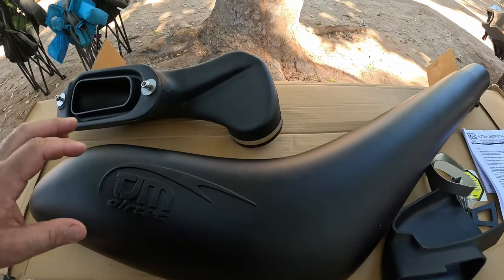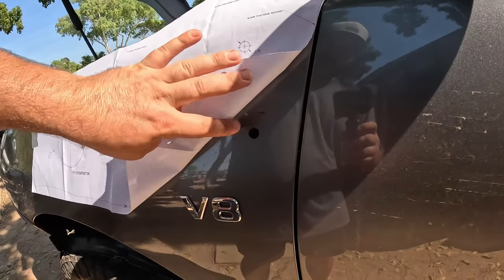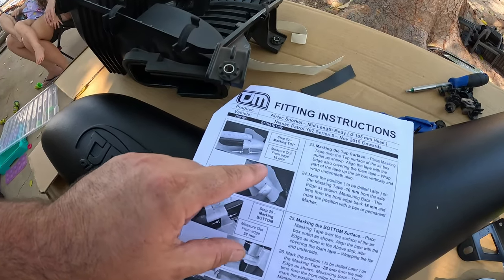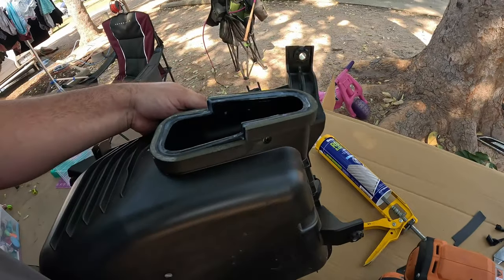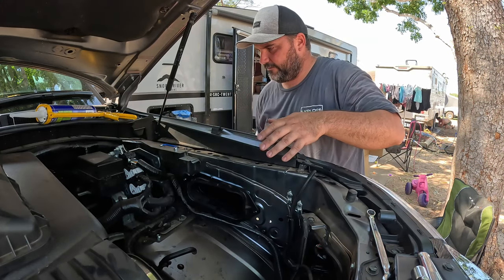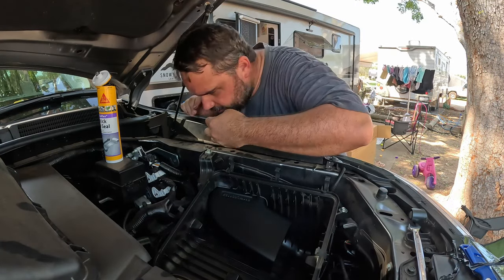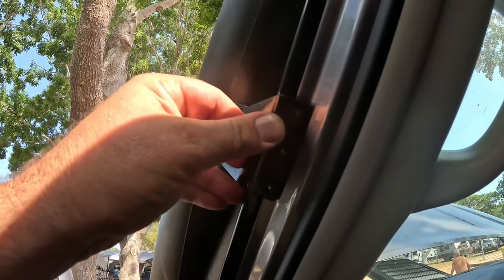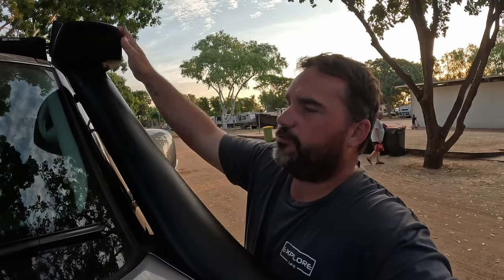Full install of TJM snorkel on our S5 y62 patrol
This was our version of the TJM snorkel install hope it was some help to you! If it was leave a like or comment, cheers